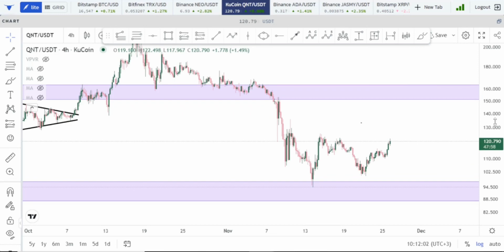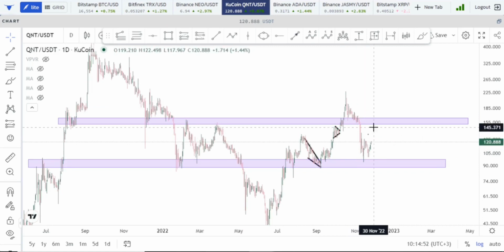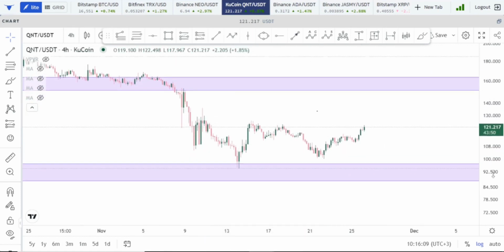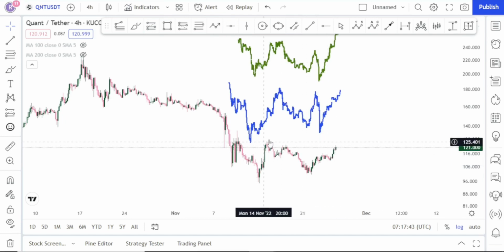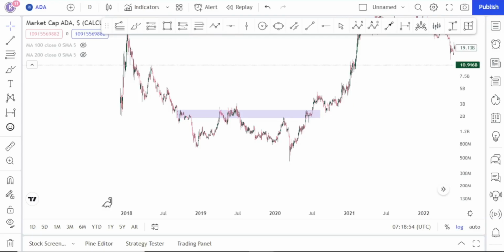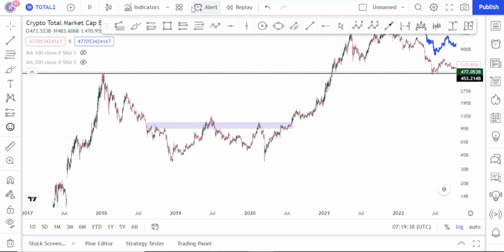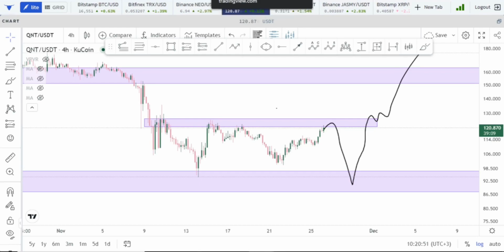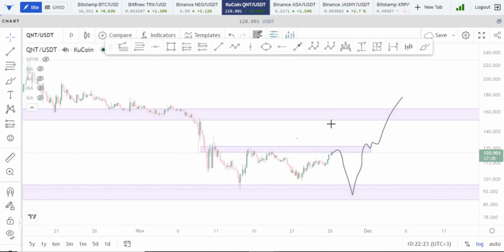QUANT (QNT) PRICE PREDICTION | IT’S GAME ON